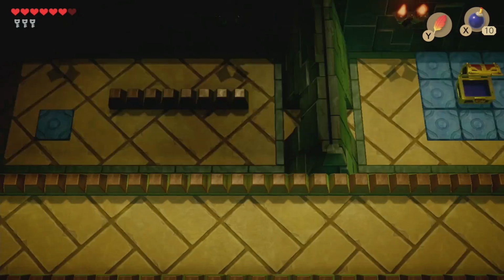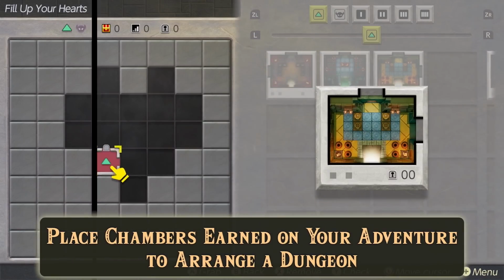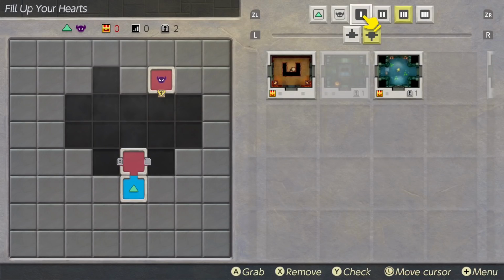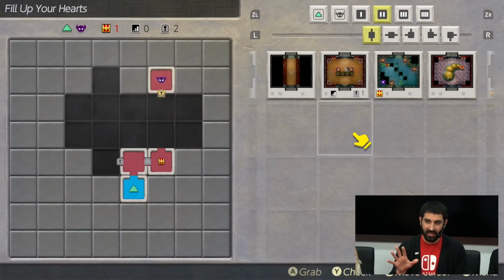Link's Awakening Switch Direct Feed - Pegasus Boots, Key Cavern and Chamber Dungeon!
Thanks to Nintendo we got direct footage from the third Dungeon in Zelda LinksAwakeningSwitch, The Key Cavern with the Pegasus Boots and got to to build a Chamber Dungeon in the Dungeon Arranger (no footage)!

Link, Zonai and Koroks VS Ganondorf - youtu.be/bn8ZxavEh1A
The Zonai Mystery in Faron - youtu.be/p6cjMA7r1cw

Follow CR on twitter!